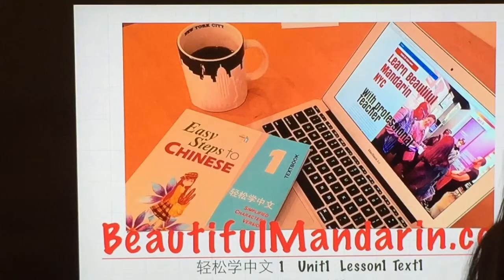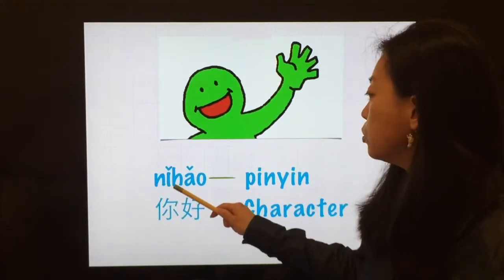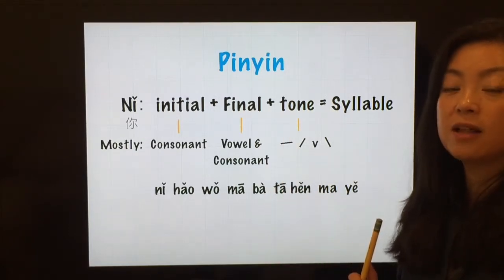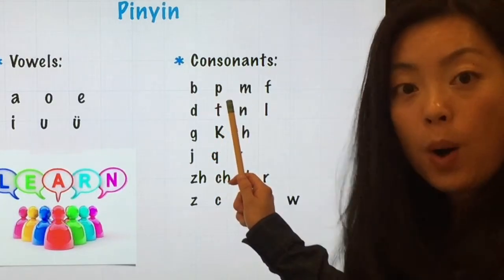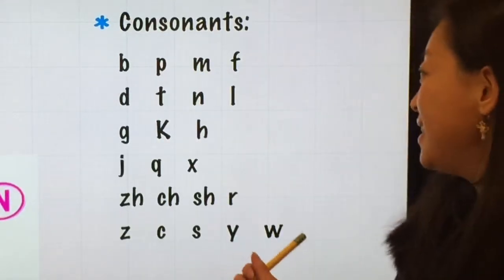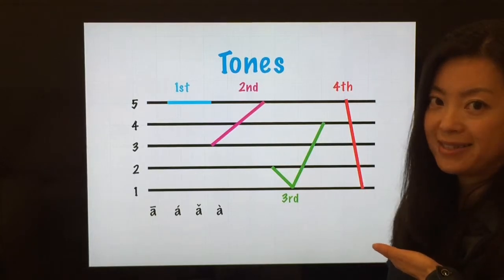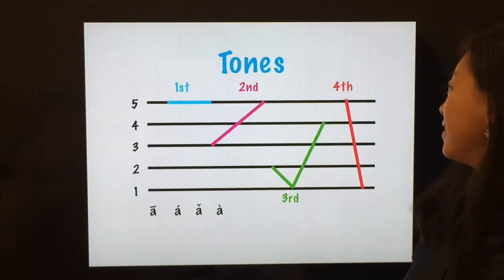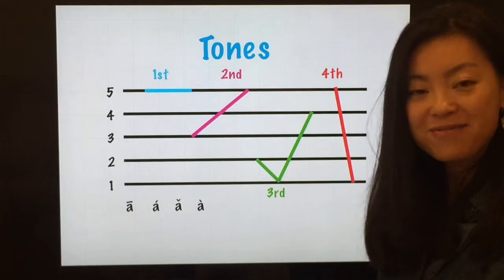Beautiful Mandarin - Easy 1 Video 001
Chinese language introduction. Start to learn Chinese from very beginning.